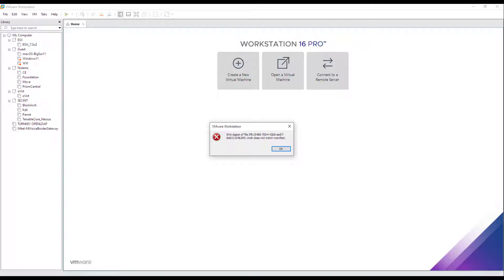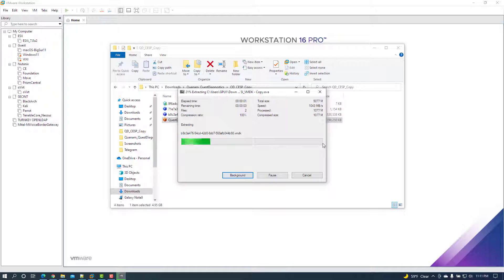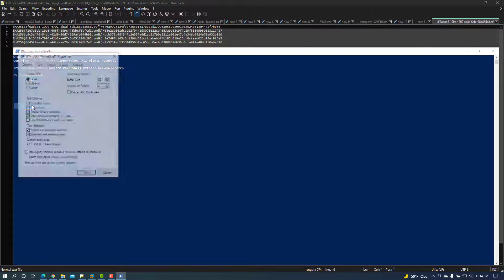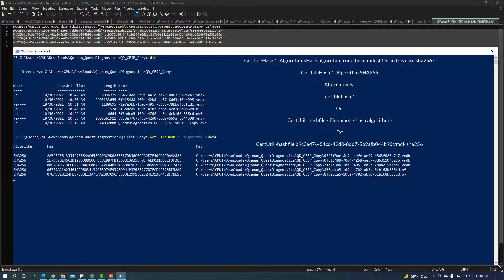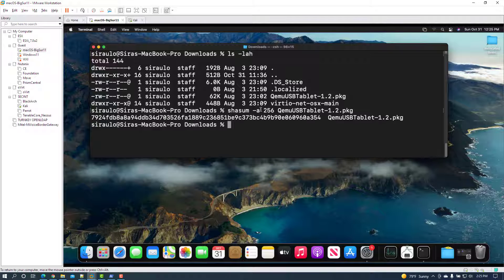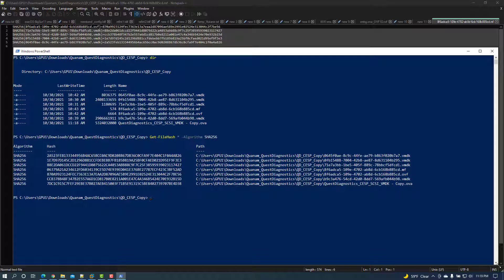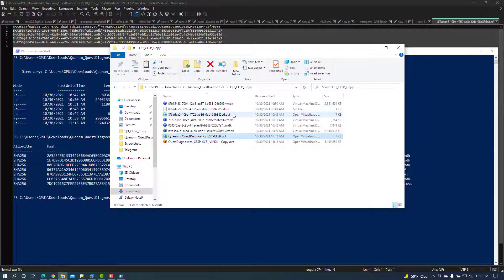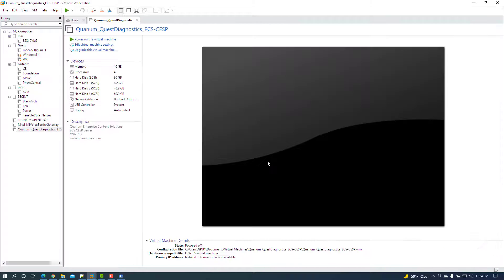Resolving "SHA digest of the file filename does not match manifest", in VMware Workstation Pro 16.2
Welcome and thanks for taking the time to view this video where we'll be looking resolving an error with,
"SHA digest of the file filename does not match manifest", in VMware Workstation Pro 16.2

If this error is encountered when importing an image,

First, open the file system to the path of the image.

If the image is an .ova file, extract the contents of the OVA.

There should be multiple files including any disk files, an .ovf descriptor file and a .mf or manifest file.

Next, open the manifest file with any text editor.

This file will contain the hash algorithm used, the file names and the calculated hash for each file.

If you're on a Windows machine, open a powershell session.

Change directories to the location of the files and list the files with dir or ls command.

Calculate the hash for the files in powershell by running:

Get-FileHash * -Algorithm -Hash algorithm from the manifest file, in this case sha256-

Alternatively, you can just enter get-filehash *
which will also work although the hash algorithm returned on the hash may not necessarily be comparable with what the manifest file has.

Or:
CertUtil -hashfile filename hash algorithm

If you're on a Mac terminal, you can get various  hash values with:

shasum -a -the hash algorithm value- filename

For md5, run:

md5 filename

On a Linux terminal, run:

sha256sum filename

or for md5,

md5sum filename

Whichever option you choose, use the hash algorithm that matches what's referenced in the .mf manifest file and that the hash matches.

If the hash values don't match what's in the manifest file, then you may have a file integrity issue and may need to re-download validate the hash of the file.

In this example, the hash does match; therefore, there isn't a file integrity issue.

To address the issue where the hash values match, copy/paste the .ovf file and rename it.

Then, delete the .mf manifest file.

Reimport the appliance into VMware Workstation this time using the newly created .ovf file instead of the original ova or .ovf file.

The appliance should import successfully.

Title:  da Da
Product line:  SlackTraxx Music
Volume:  V06 Street Stacks

All 3rd party rights are exclusive to the property of the respective entities.

This concludes this video.

Hope that this was informative and that you enjoyed this video.
We look forward to providing future content that may help you.

commenting below and selecting the bell icon to be notified when future content posts.